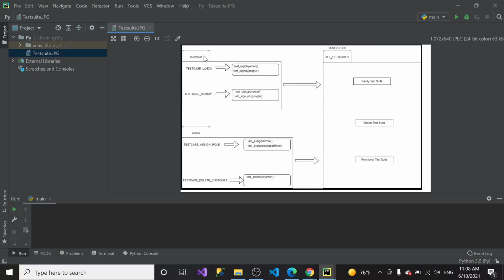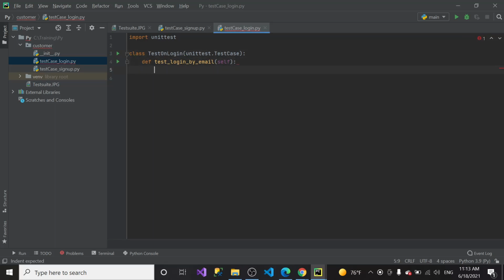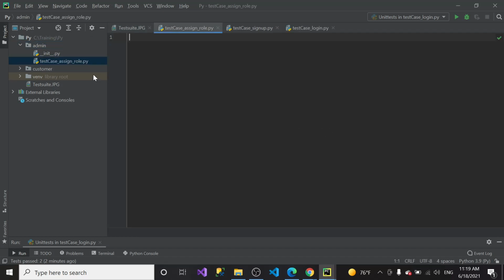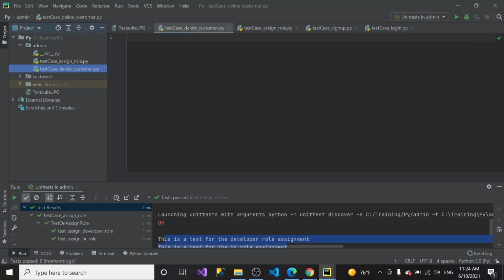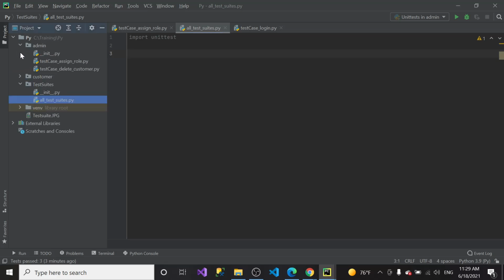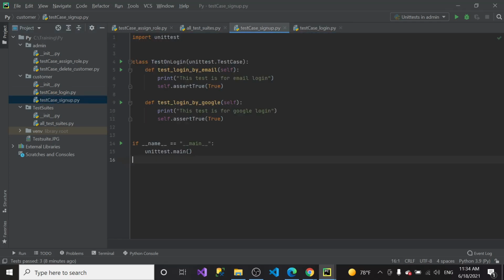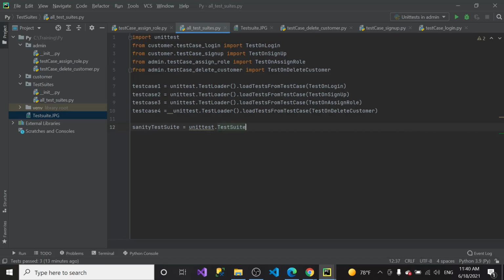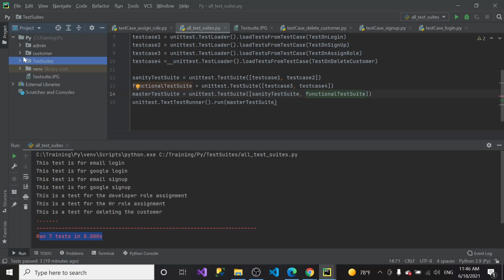Python Testcases and Testsuite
Learn the relationship between test cases and test suites and how you can use test suite to collectively run your test cases. Enjoy learning.